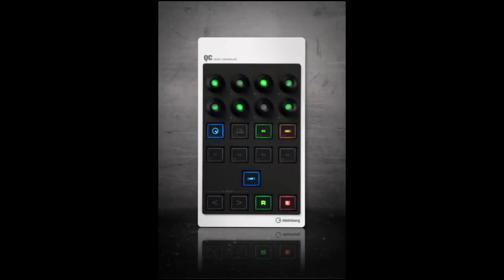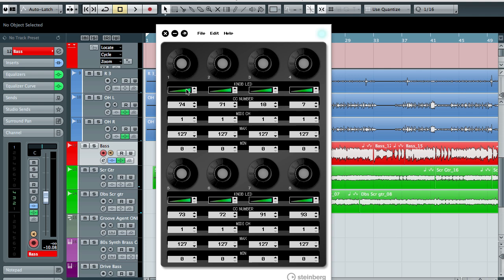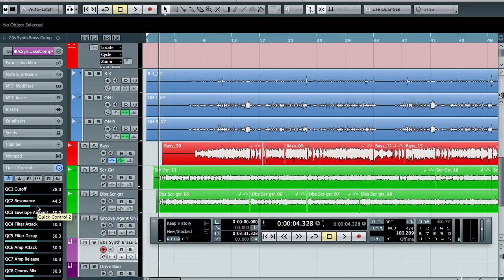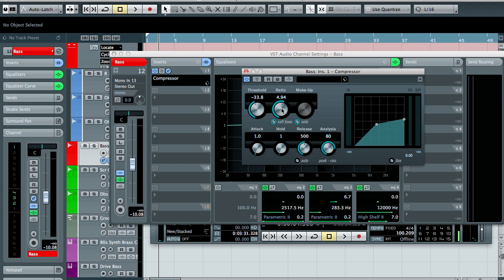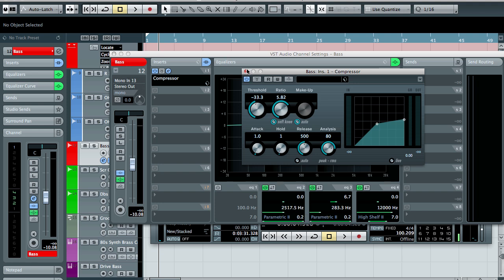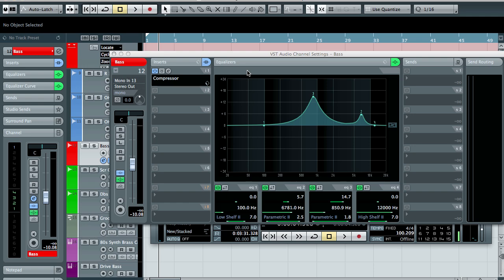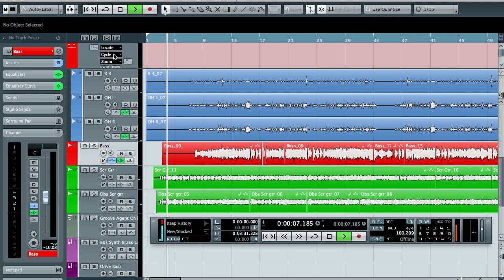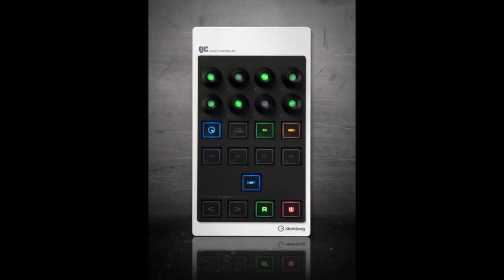CMC QC controller from Steinberg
Short video demonstration of the Steinberg QC Quick Controller.